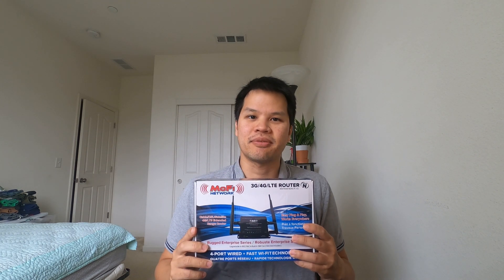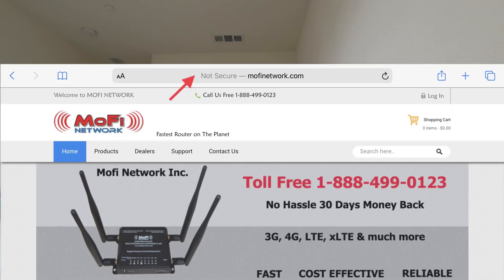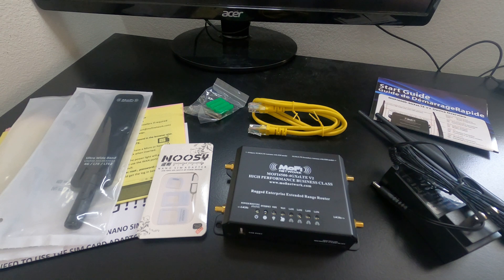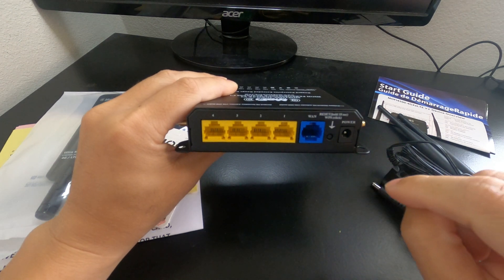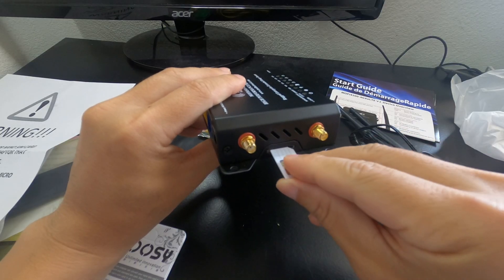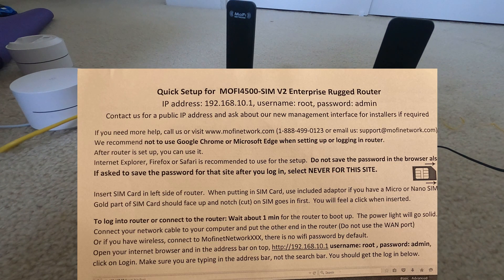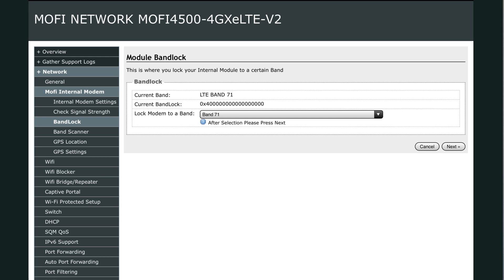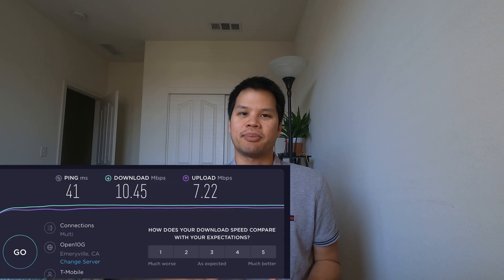Cut the Cord! MofI 4500 Sim 7 unboxing and test on T-Mobile Band 71 for free home internet.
Unboxing  and test of the MofI 4500 Sim 7 LTE router home internet replacement on the T-Mobile network. Test out band 71 T-Mobile’s 5g.
Mofi 4500 Sim 4